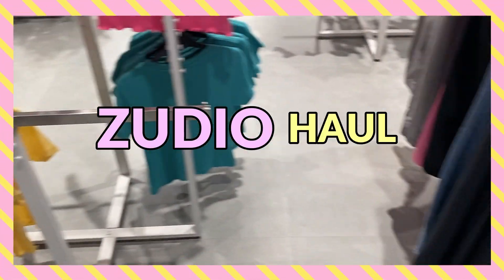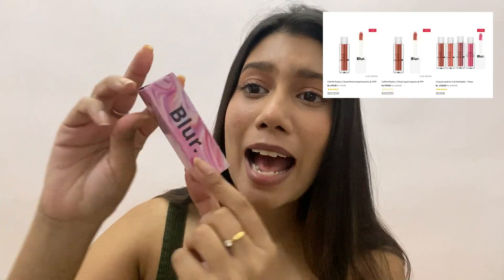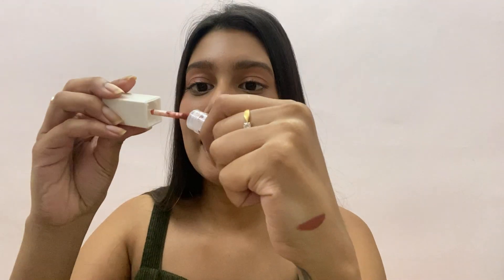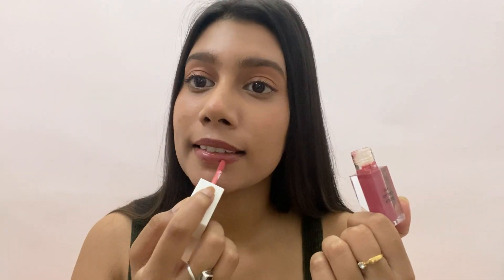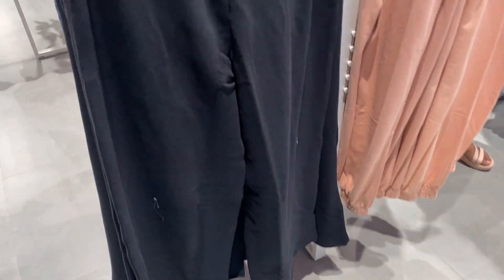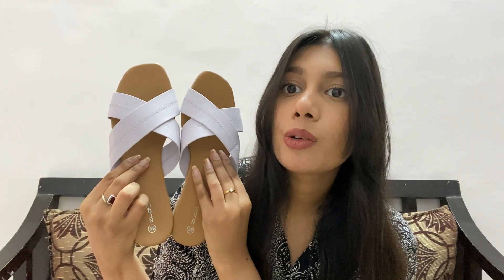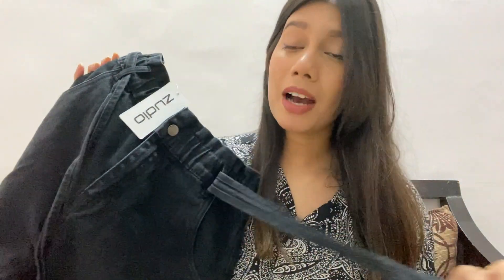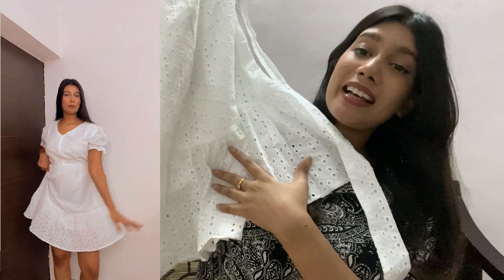Zudio Haul, Found Cheapest HM & Zara Dupes 🤯 😍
Hi Guys,